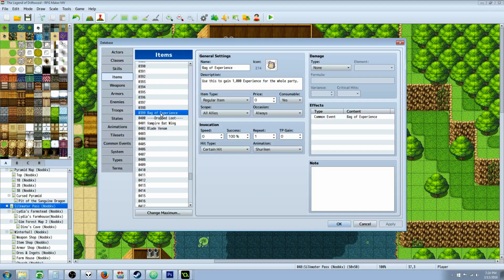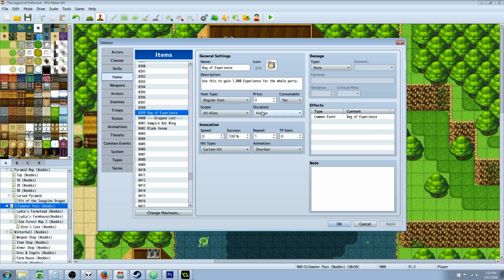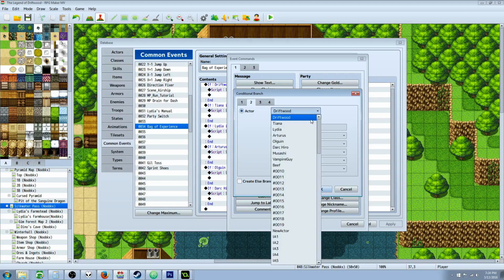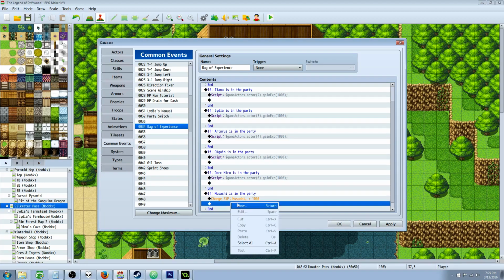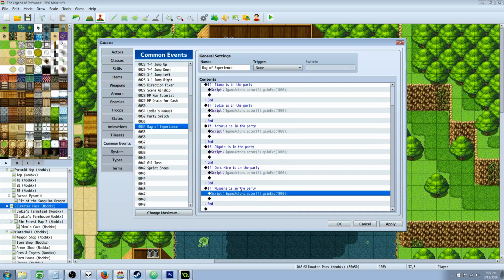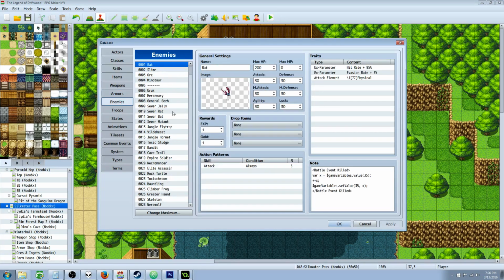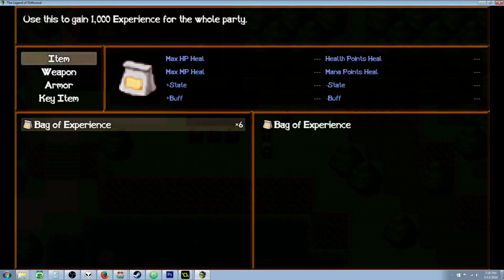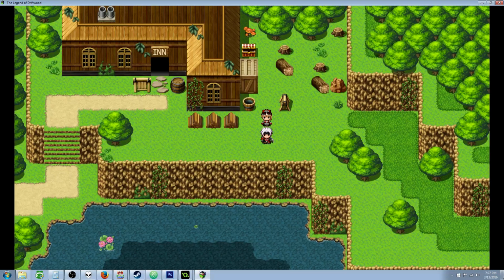RPG Maker MV Tutorial - Bag of Experience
Hello everyone, in this very brief RPG Maker MV tutorial I'll show you two ways to make an item that can be used to award experience to all party members who are in the party. You can use pure eventing or add script calls.